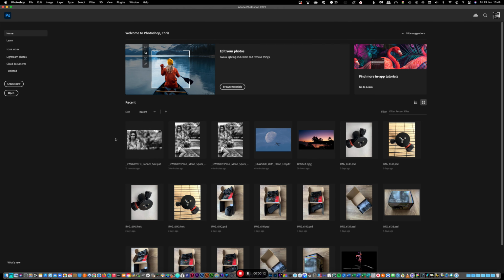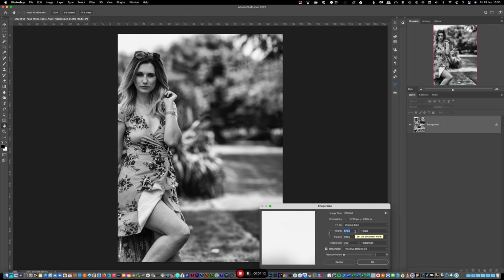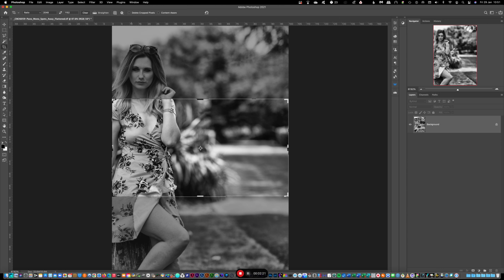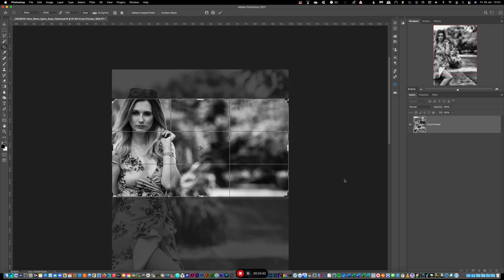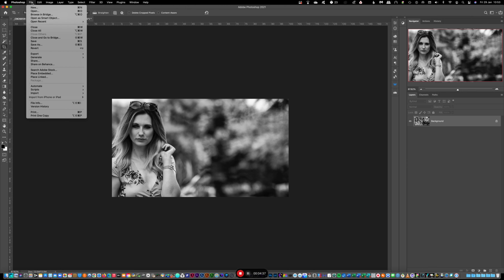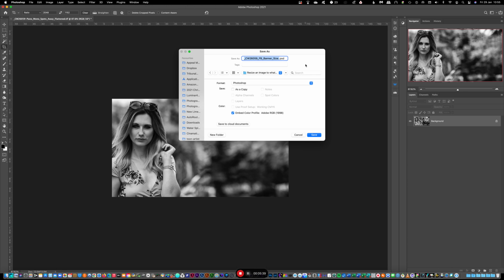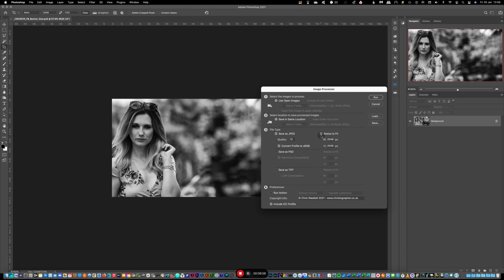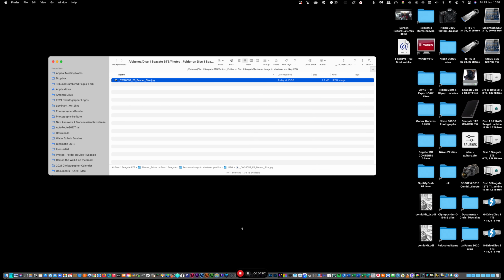Resize & crop an image to the correct size to make a Facebook Banner.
A simple video to show you how to resize & crop an image in Photoshop to make it the correct size for a Facebook banner 2048 x 1152 pixels.

If you want to play it safe or know/believe that you may need different crops from the "Master Image" in future, make the image into a "Smart Object" before resizing & do not flatten the image before saving as a PSD. That way you can keep going back the PSD file & edit the image over & over again.